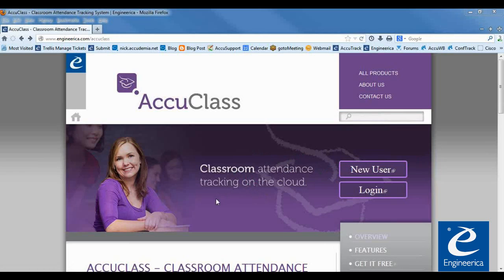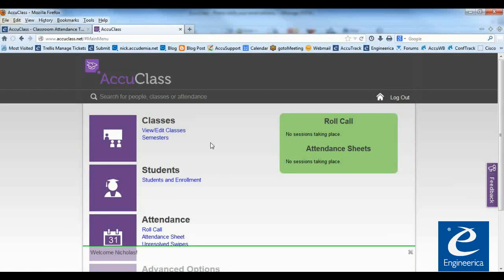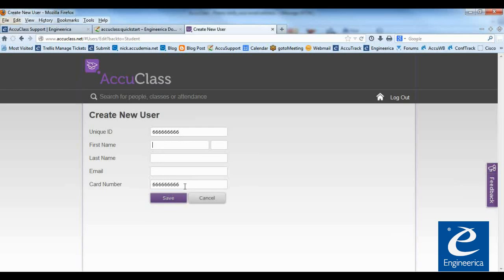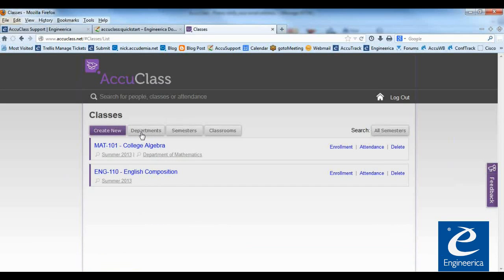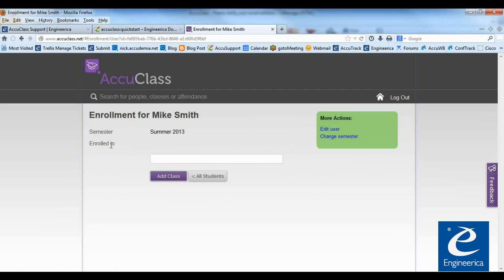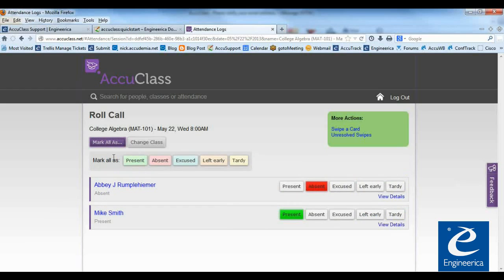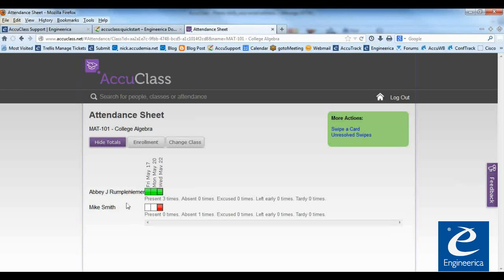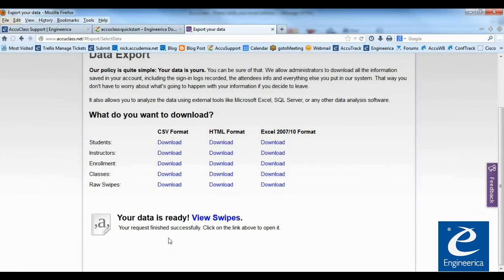AccuClass - Getting Started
This is a walk-thru guide of getting started tracking your students attendance using AccuClass!